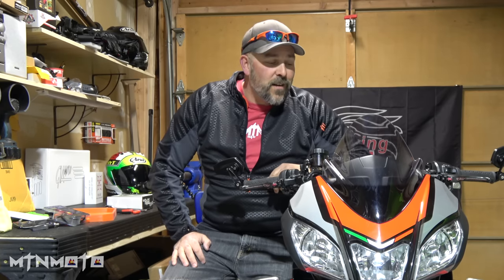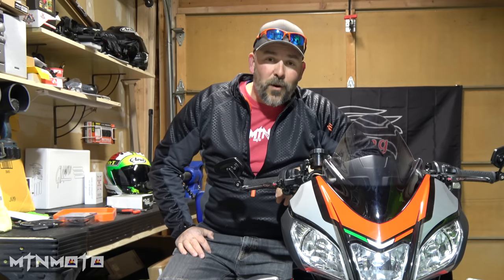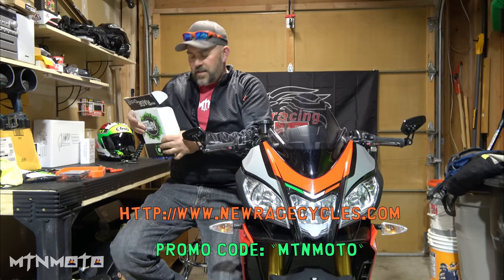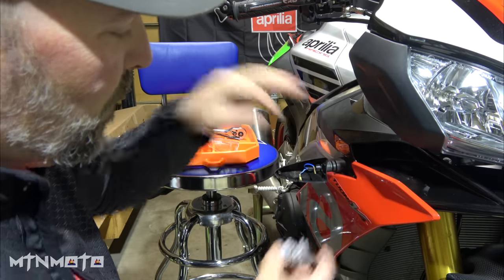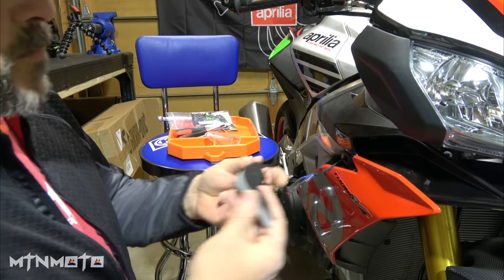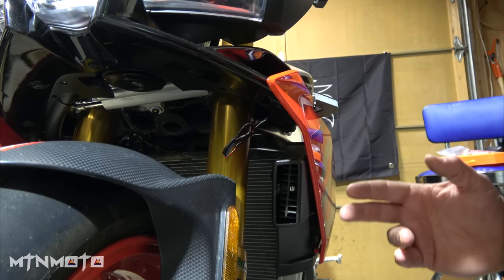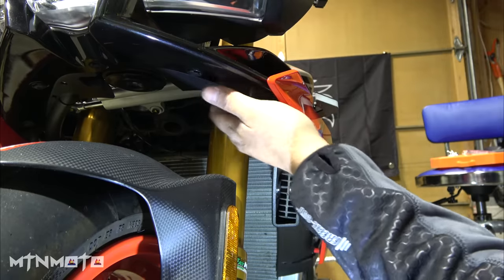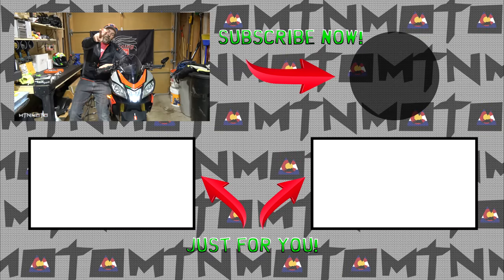2018 Aprilia Tuono Factory | The Ultimate Build | Part 8 | NewRageCycles Blinker Install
The selection of after market blinkers for the Tuono is thin at best and until now not a single offering matched the personality, style and grace of The Empress!
Enter New Rage Cycles! Their front blinkers are exactly what I wanted! They're beautiful crafted, impeccably styled and match the personality of The Empress perfectly.
To get a set of your own for your Tuono or any of the bikes they make parts for go here:

Parts by Episode:

Ep #0.5: CRG Arrow Bar-end Mirrors:
Mirrors (sold each)
Bar-end Adaptors (sold each)
Blanking Plugs

Ep #1: Motodynamic Tail Tidy

Ep #2: Motodynamic Integrated Tail Light

Ep #3: CRG Continuous Strand Carbon Fiber Levers (Shorty):
Clutch (I know it says it's for an R6 but it works ;-) )
Brake (I know it says it's for a Ducati 848evo but it works ;-) )

Ep #4: Stomp Grips

Ep #5: Aprilia Sport Gel Seat

Ep #6 RamMount Stem X-Grip

Ep #7 Puig Double Bubble Windscreen

Mtn

If you're looking for quality gear why not help a brother out and get yourself equipment rigorously tested by yours truly.  Every buck made will go back into the channel!

MtnMoto's Helmet Setup:

Arai Corsair X Full Face Motorcycle Helmet
GoPro Hero5 Black
GoPro Hero5 Mic Adapter
Sony ECMPC60 Mic
Movo Furry Windscreen

MtnMoto's Riding Gear:
Oakley Carbon Tincan Sunglasses
Klim Induction Jacket Hi-Vis
Five SF1 Street Gloves ( New favorites)
AlpineStars SMX-2 Ac Black Glove
Newfacelook Mens Motorcycle Protective Lined 14oz Jeans
AlpineStars Short Racing Road Men's Sportbike sock
In the Cold I wear: TCX X-Street Waterproof Shoes
In the Heat I wear: TCX X-Wave Air Shoes

Shiny Side Up